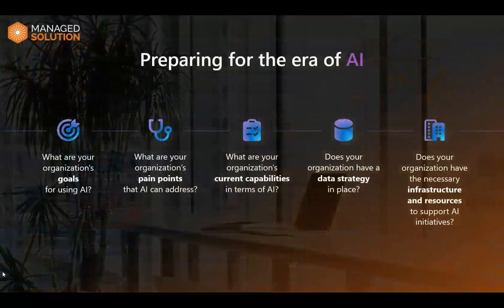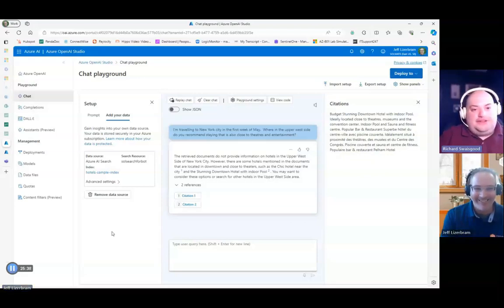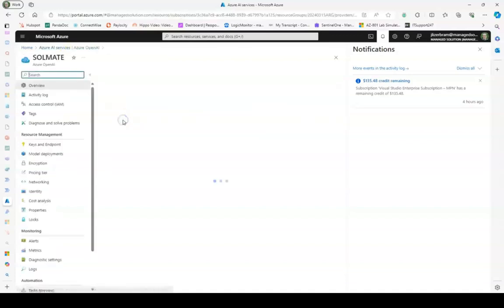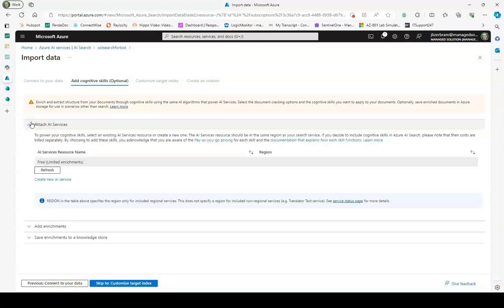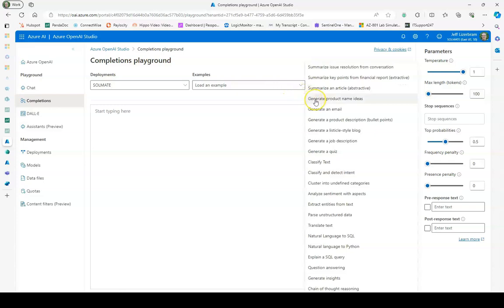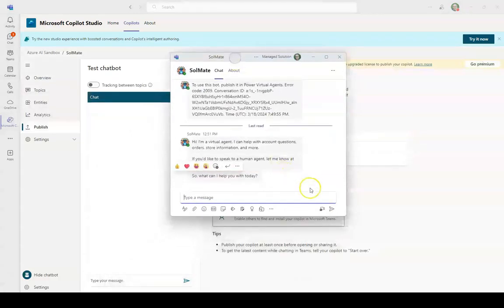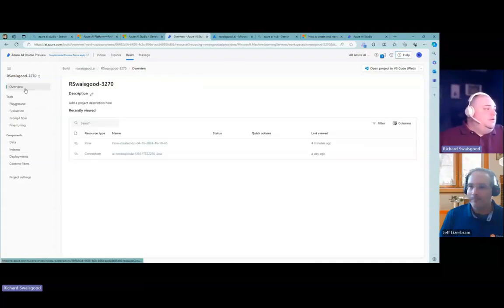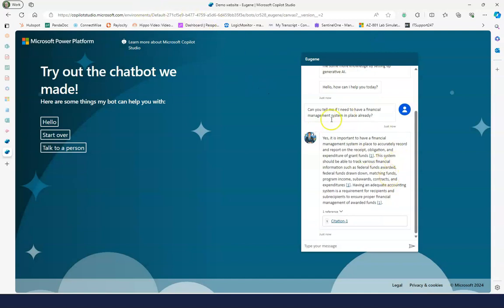Copilot Studio Scripting and Automation Webinar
What this webinar covers:

Deep Dive into Automation: Understand the core functionalities of Microsoft Copilot and how it integrates with Azure OpenAI to streamline business operations.

Scripting for Efficiency: Learn to craft scripts that enhance system interactions, making your digital environment more responsive and intelligent.

Strategies for Innovation: Explore practical strategies to apply these advanced tools in ways that drive business efficiency and foster an environment of continuous innovation.

Interactive Demonstration: Experience a live demo of how automation scripts are created and implemented, providing you with a clear, actionable template to bring back to your team.